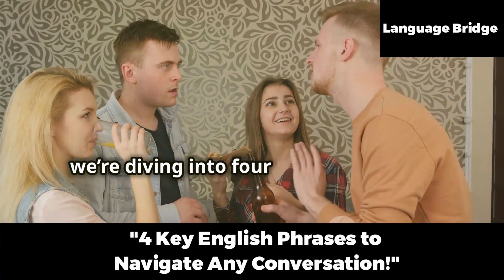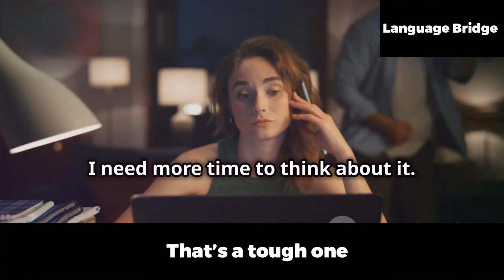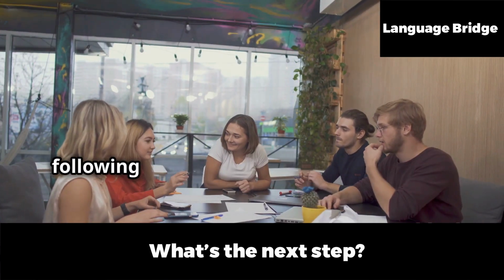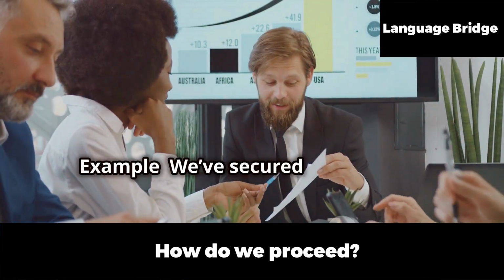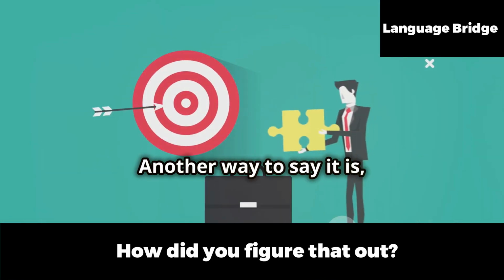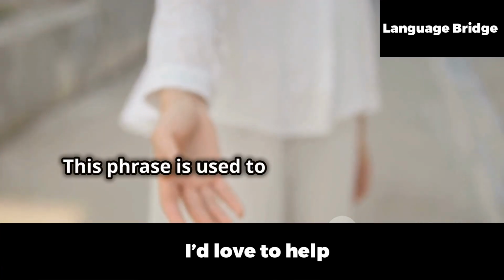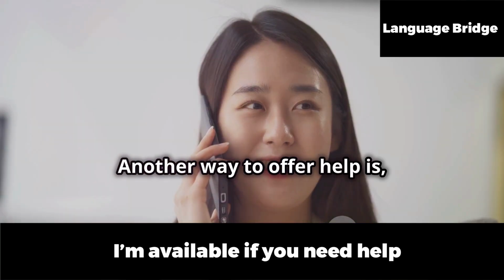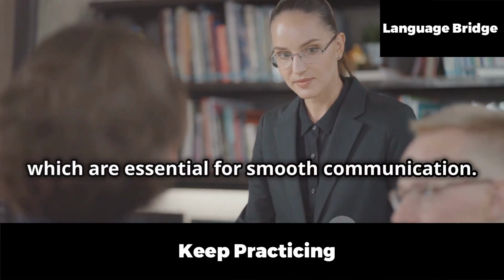4 Key English Phrases to Navigate Any Conversation!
英語:元予備校リスニング講師(20年)（ネイティブ）Native English Teacher with over 20 years of experience.

0:00 Intro
0:27 That’s a tough one
1:24 What’s the next step?
2:24 How did you do that?
3:30 I’d love to help
5:07 Phrases and Variations Covered

Phrases and Variations Covered:
That’s a tough one
That’s tricky
That’s not easy
That’s a hard question
That’s challenging
That’s a bit complicated
What’s the next step?
What’s the plan from here?
What’s the next move?
How do we proceed?
How did you do that?
How did you manage that?
What’s your secret?
How exactly did you pull that off?
How did you figure that out?
How were you able to do that?
I’d love to help
I’d be happy to help
I’m here if you need any help
Let me know how I can help
I’m available if you need help
Count me in to help

An instructional guide to acquire fluency in the English language. 英語聞き流し, ネイティブがよく使うフレーズ, 「日常英会話イディオム: 知っておくべき一般的なフレーズ」

***For those of you who are new to the channel.  Say the phrases out loud for better retention and rhythm.    One more important point is, that you don’t have to remember all of the phrases or words at once.   If you come away with anything new you have made progress.   These videos aren't going anywhere so you can come back and review anytime you like and pick up another word or phrase to help you on your way to achieve your goals!

*To optimize your learning experience while watching videos on this channel, it is recommended that you follow a specific study approach.
*Firstly, listen to the video from start to finish without any interruptions. This will help you to gain an overall understanding of the topic being discussed.
*Secondly, watch the video again, and this time, read along with it. This will help you to identify key points and concepts discussed in the video.
*By using this study approach, you can improve your comprehension and retention of the information presented in the video.
*Upon watching the video for the third time, it is recommended to simply listen and comprehend as much as possible rather than strive for perfection.
*The example sentences contain various vocabularies other than the focused vocabulary, which can also be learned through attentive listening.
*Improving one's listening ability is crucial in enhancing speaking skills, especially when practicing out loud.
*The key to better listening comprehension and speaking is through consistent practice and being unafraid to commit errors. It is important to relax and not be too hard on oneself during the learning process.

マスターして、英語が楽しくなりますよ♪

聞き流しとリピート